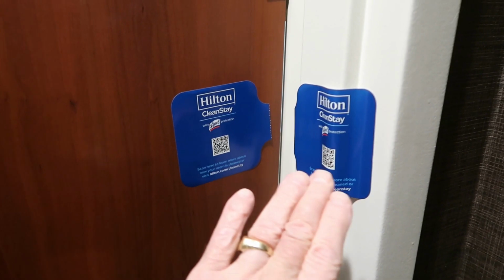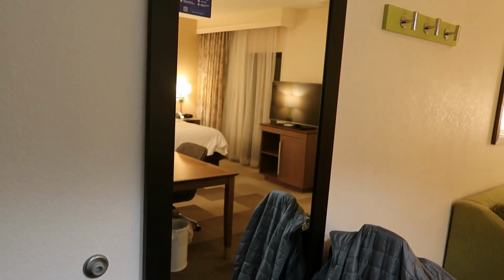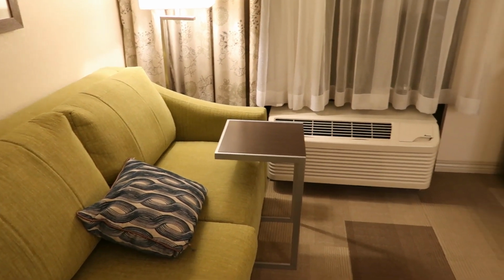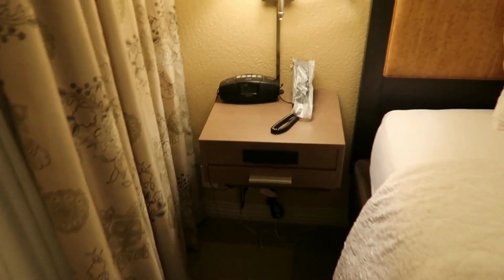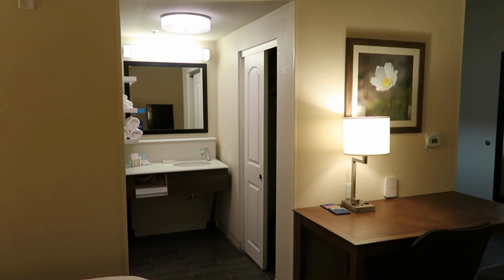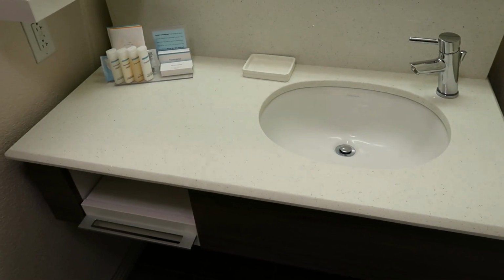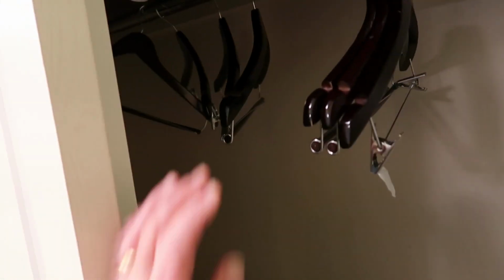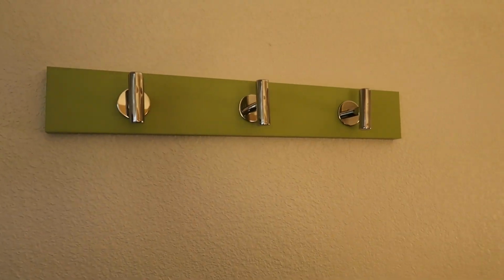Pandemic Hotel Breakfast | Nashville-Smyrna Hampton Inn - Room Tour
This room upgrade is at the Hampton Inn Nashville-Smyrna. We'll take a room tour, and then see how hot breakfast is being provided these days at Hilton brand hotels. When selecting a place to stay, always check the hotel reputation, online ratings and surrounding area for safety. Amenities to consider are not only what the hotel offers but also parking, restaurants, shops and recreation in the immediate area.